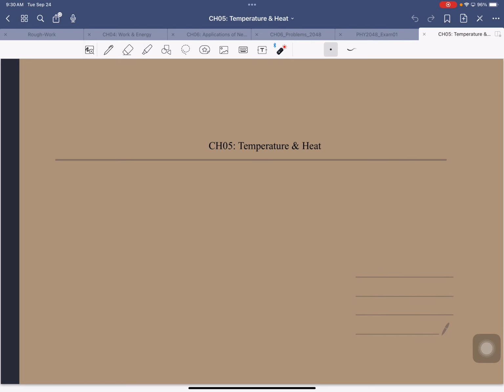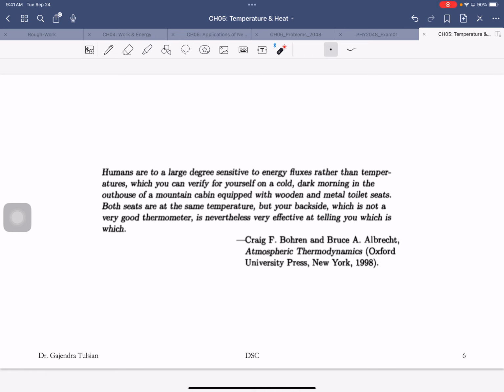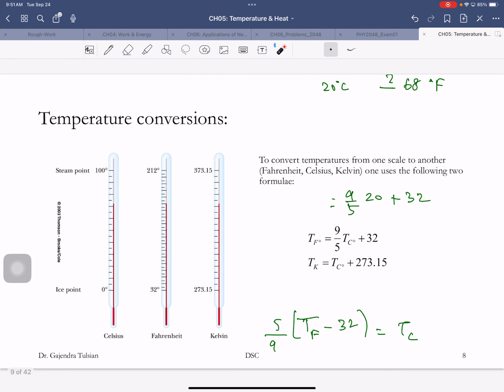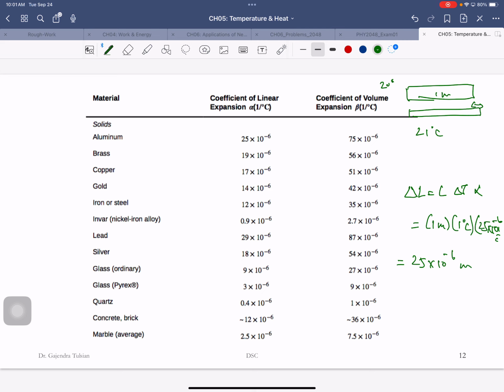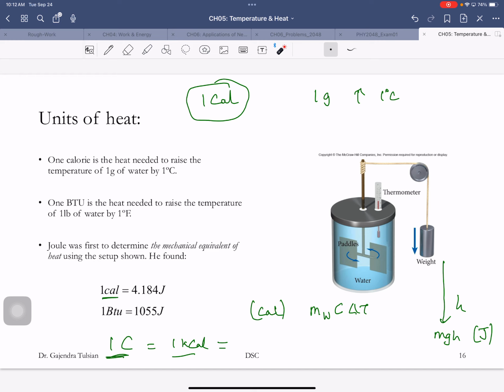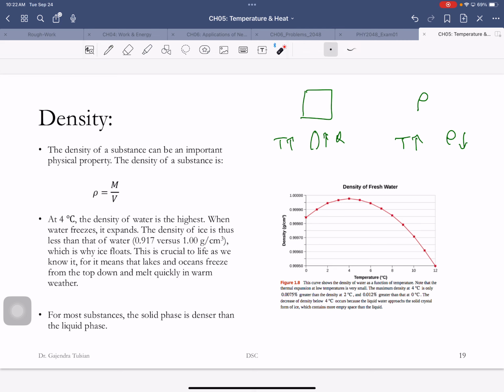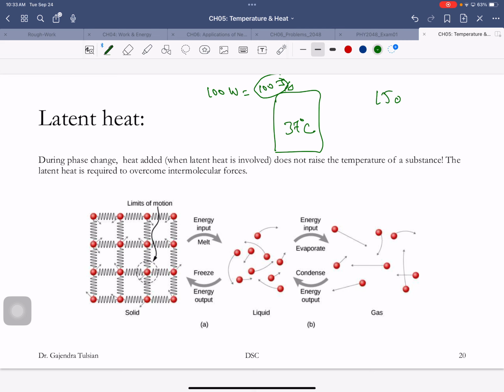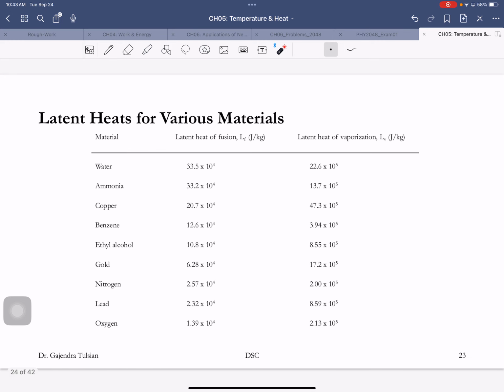PHY1020 CH05 Lecture FA24 01